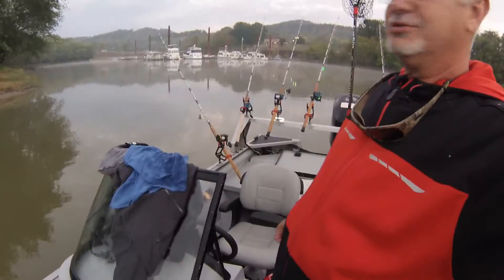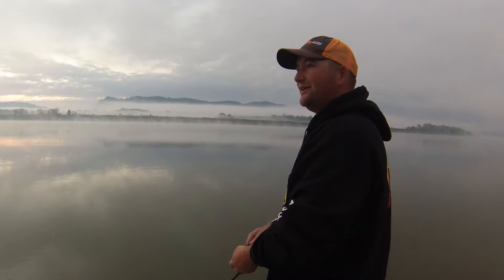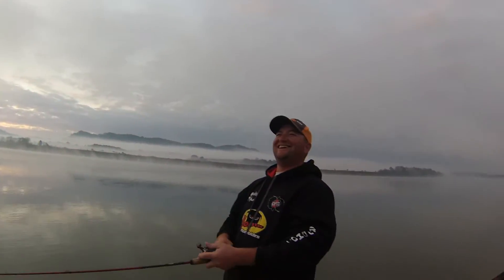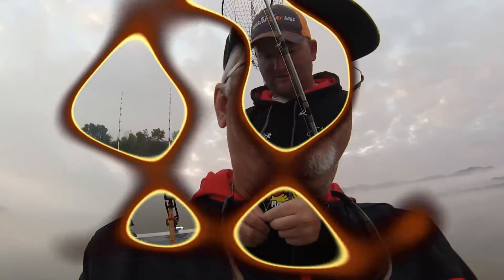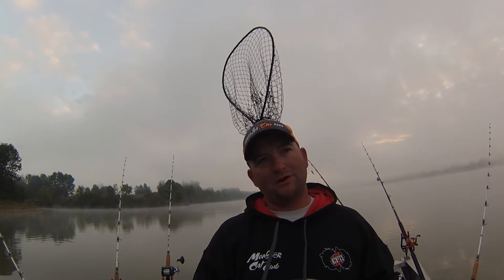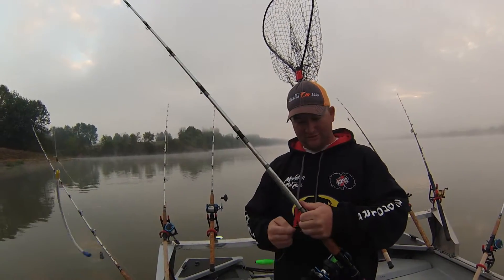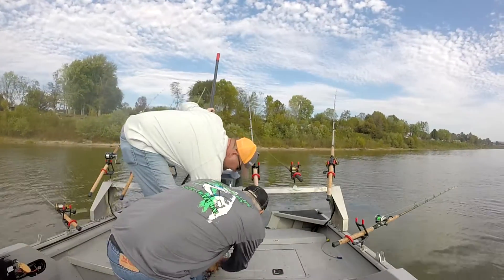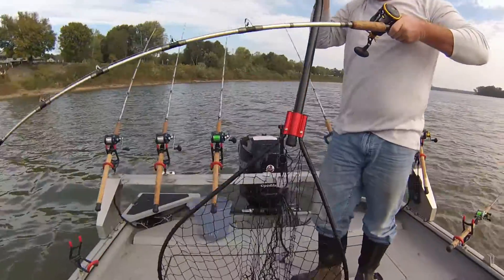Chris Souders & Harley Neal Catfish in Portsmouth Ohio on the Ohio River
Chris is the Cabelas 2016 Catfish Angler of the Year, I asked him to go fishing sometime and he called and  said "Lets Go". We went and this is what happened. It's hard to find super good people these days but if Chris wore a cowboy hat, it would be a white one. By the way, we caught a few fish. I hope you enjoy.